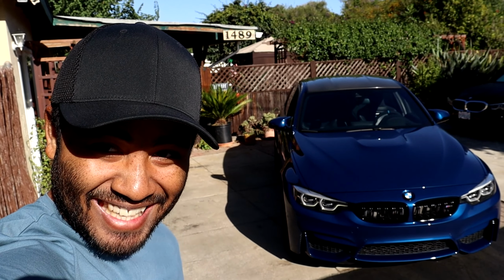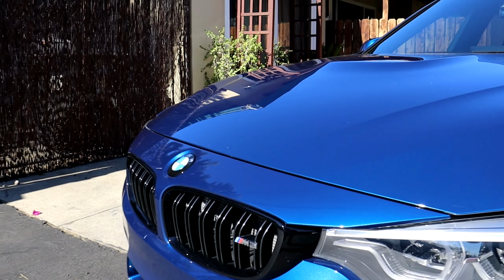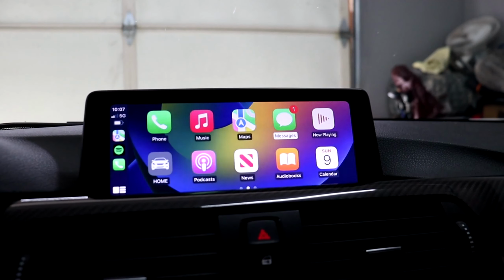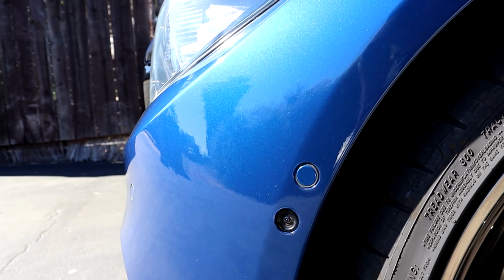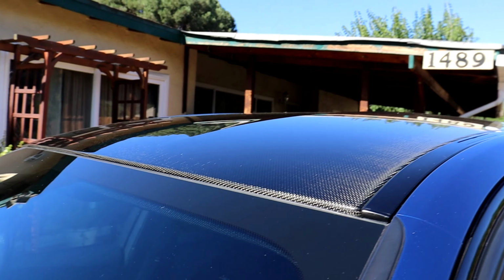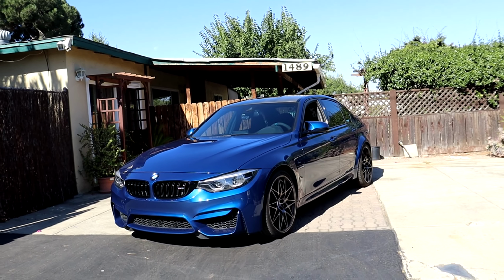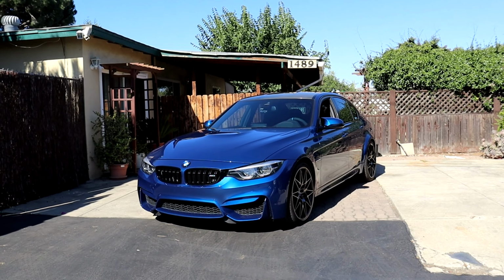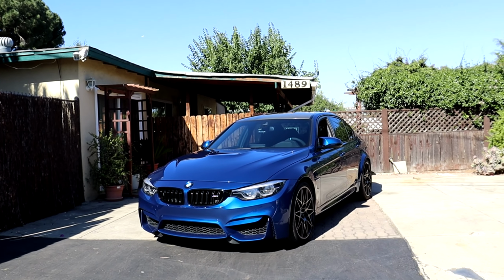Detailed Overview Of My New 2018 F80 M3! | THE SPECS, CONDITION, & FUTURE PLANS!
Camera Gear:
Cannon EOS Rebel SL3
Camera Tripod
Inside Cabin Car Mount
ZHIYUN Crane Gimbal